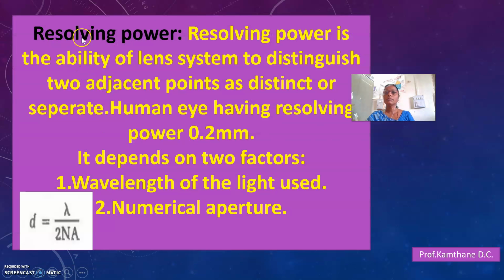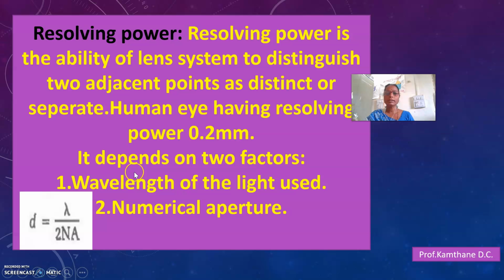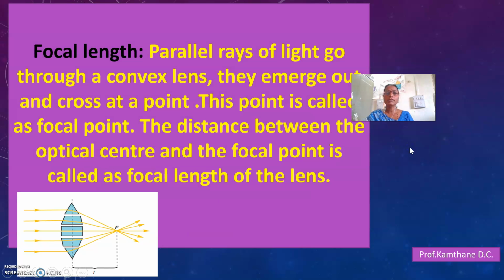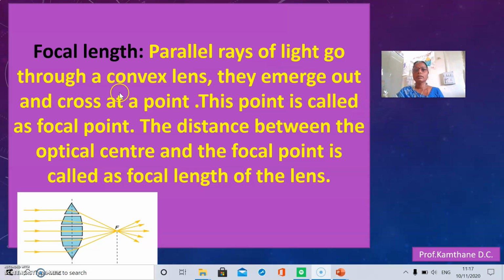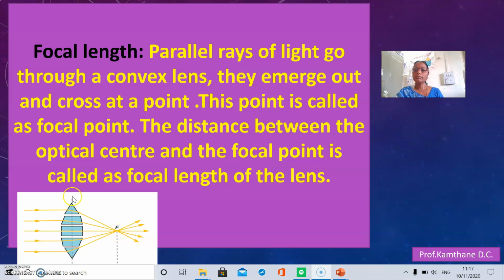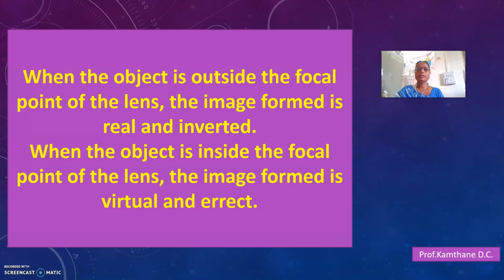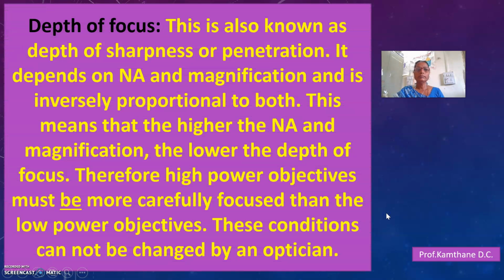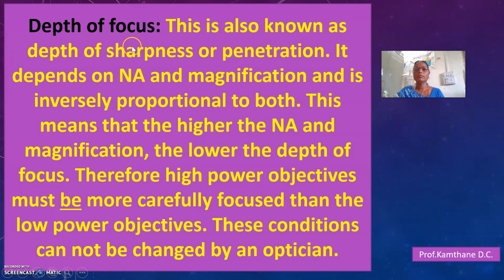Resolving power, focal length, angular aperture and depth of focus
Resolving power, focal length, angular aperture,depth of focus